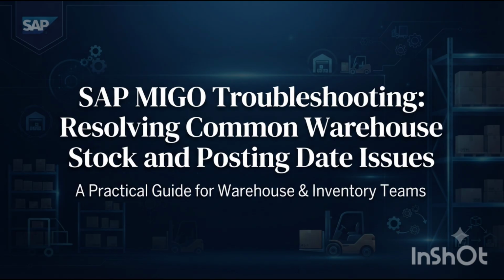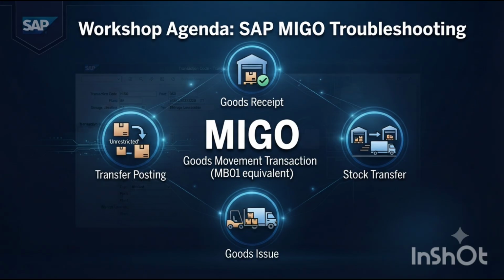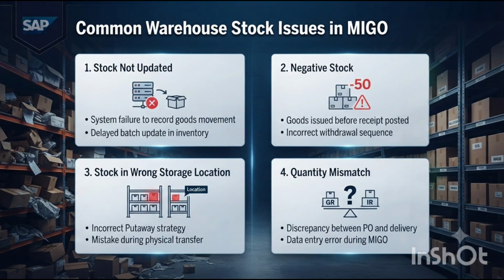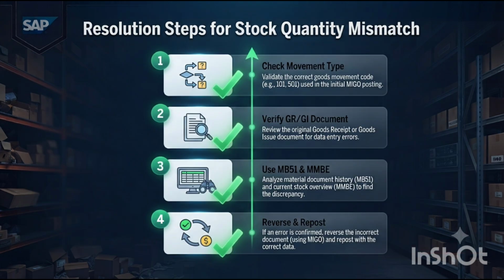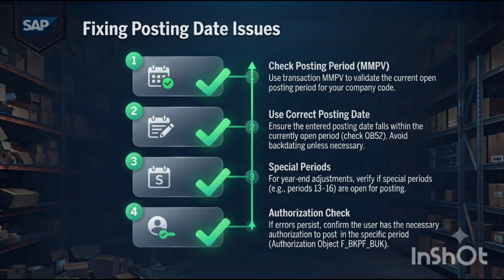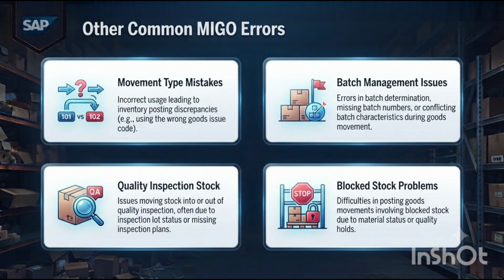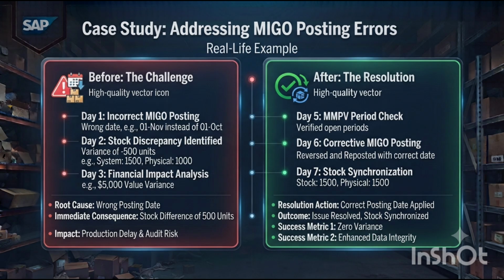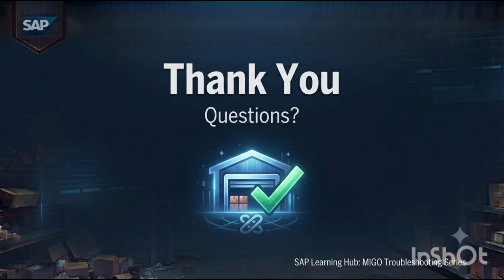SAP MIGO Troubleshooting: Resolving Common Warehouse Stock and Posting Date Issues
SAP MIGO Troubleshooting: Resolving Common Warehouse Stock and Posting Date Issues | Practical Guide

Master the most common SAP MIGO errors and learn how to fix Warehouse Stock Mismatch, Posting Date problems, and other frequent issues quickly and efficiently.

In this detailed video, we cover real-life problems faced by SAP MM, Warehouse, and Inventory teams along with step-by-step solutions.

✅ Timestamps:
0:00 - Introduction & Title
0:55 - Agenda
1:50 - What is SAP MIGO?
2:45 - Why MIGO Issues Matter
3:40 - Common Warehouse Stock Issues
4:35 - Issue 1: Stock Quantity Mismatch
5:30 - Resolution for Stock Quantity Mismatch
6:25 - Issue 2: Posting Date Problems
7:20 - Resolution for Posting Date Issues
8:15 - Other Frequent MIGO Errors
9:10 - Best Practices for MIGO
10:05 - Real Life Case Study
11:00 - Key Takeaways
11:55 - Thank You & Final Tips

If you work with SAP MM, Warehouse Management, or Inventory, this video will help you save time and avoid costly mistakes.

Topics Covered:
• SAP MIGO Transaction
• Stock Quantity Mismatch
• Posting Date Errors
• Movement Type Issues
• MB51 & MMBE Reconciliation
• Best Practices & Prevention Tips

💬 Drop your questions or specific MIGO errors in the comments. I will reply as soon as possible.